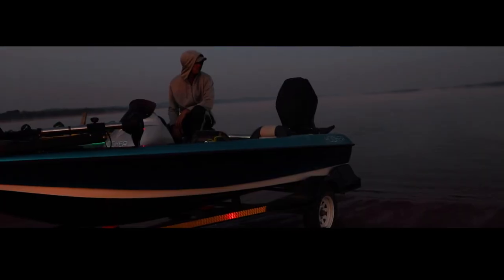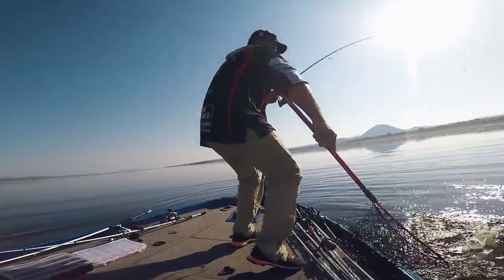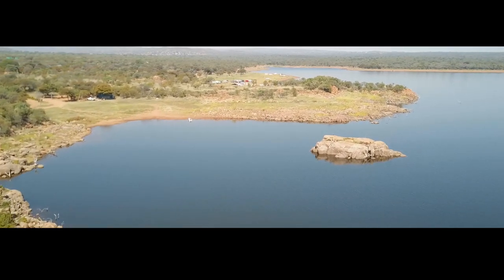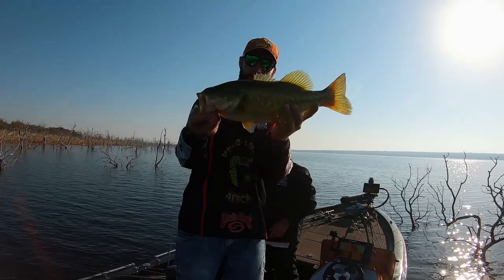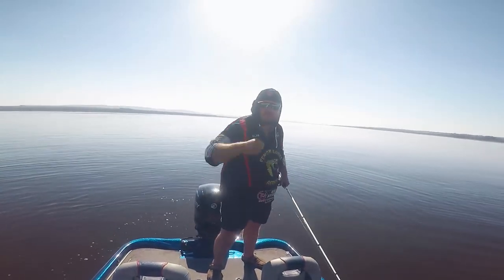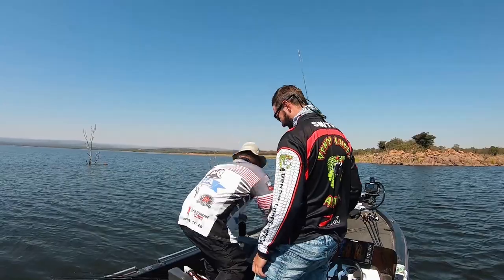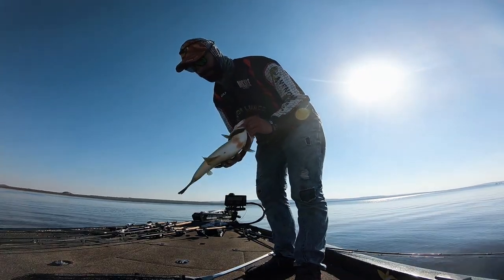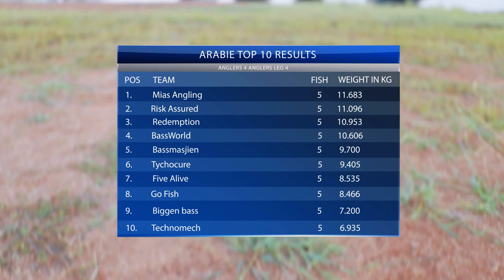Bass Fishing Tournament on a Lake with Massive Crocs!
In this video I capture the Anglers 4 Anglers Bass fishing tournament at Arabie Dam in South Africa. This lake is full of Massive Bass and Massive Crocs! / Corcodiles

Ship them to me:
60 Kurper Street
Bonaero Park
Johannesburg
South Africa